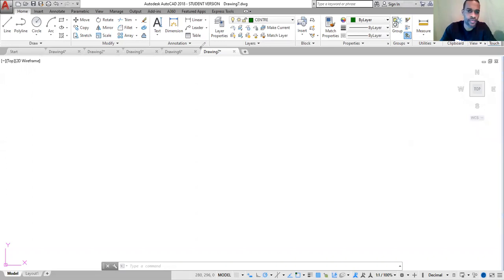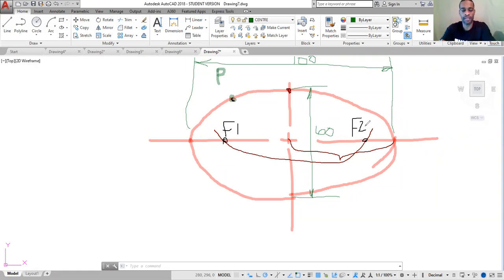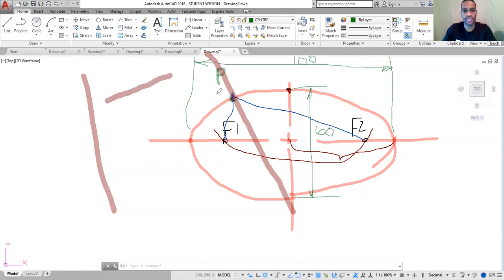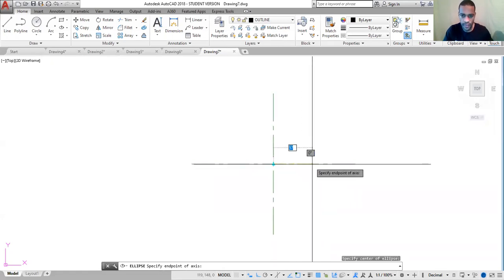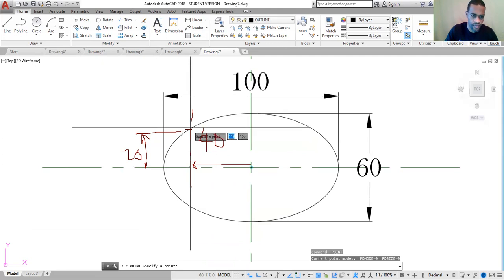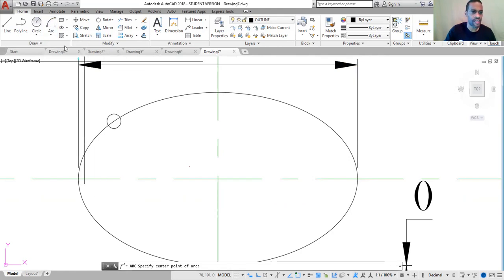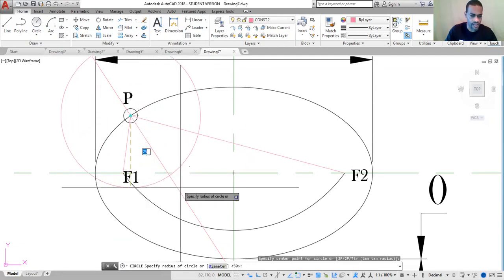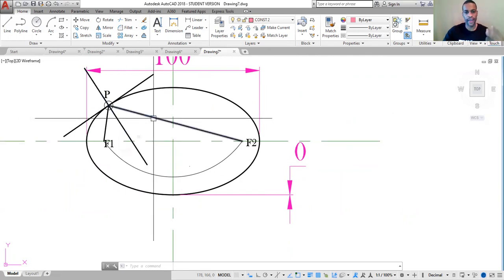How to find Focal points, Normal & Tangent of an Ellipse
This video shows how to find the focal points, normal, and tangent of an ellipse.